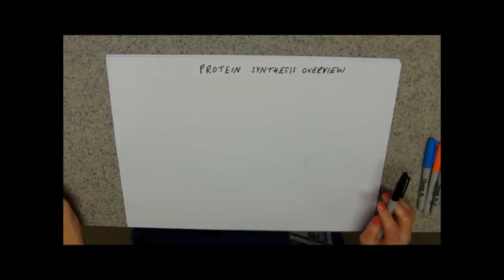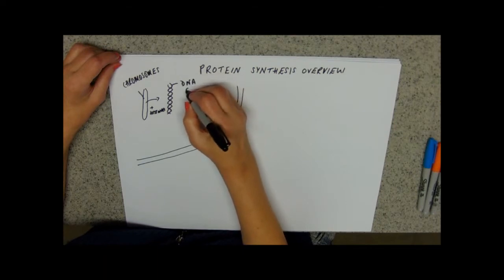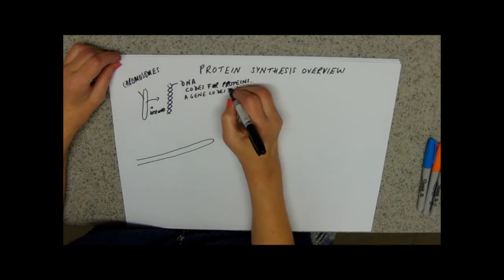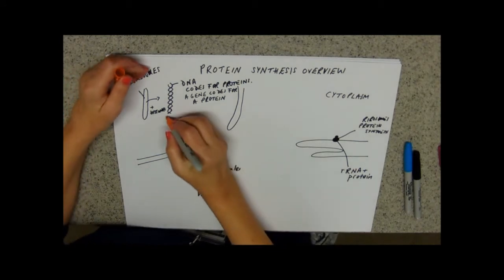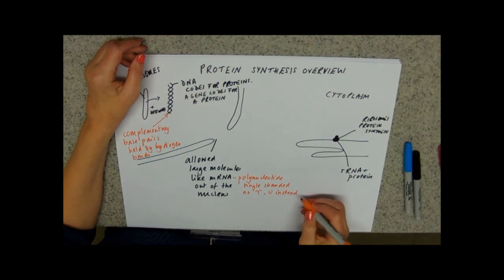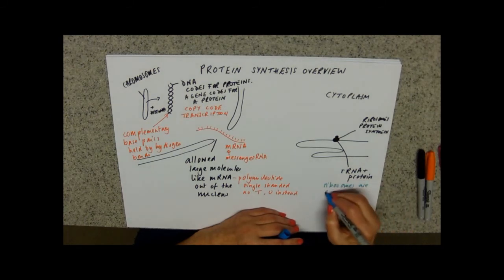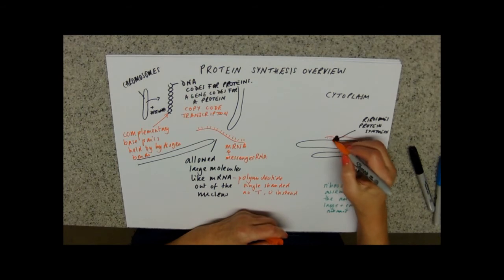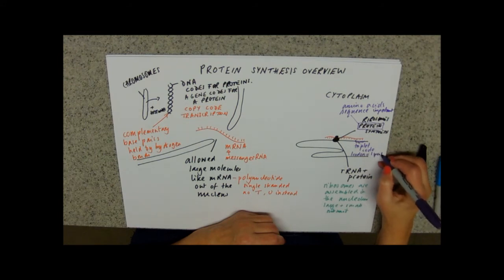Protein Synthesis Overview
No pressure - it's only the most important thing in biology